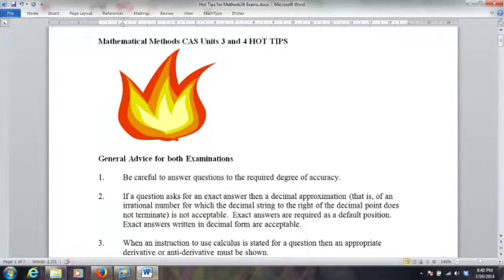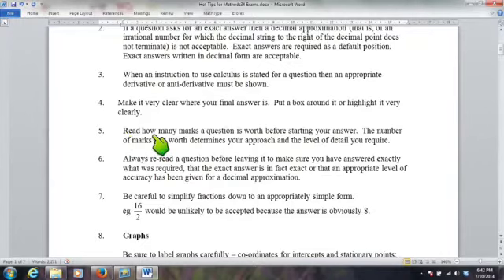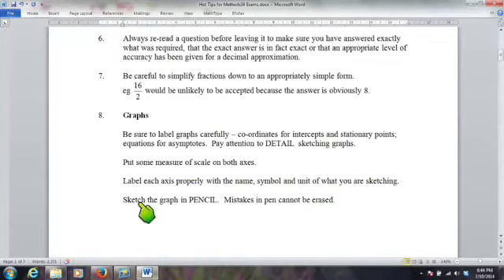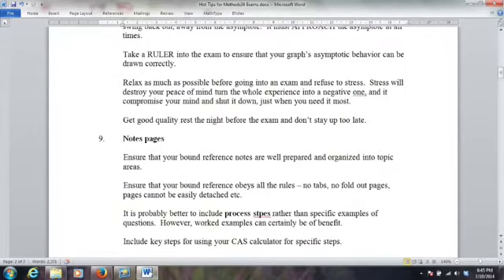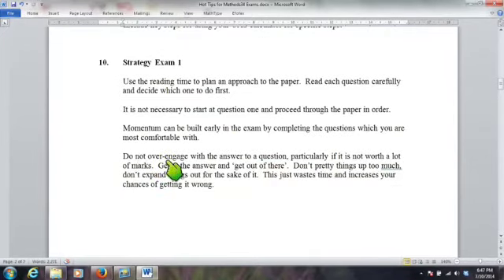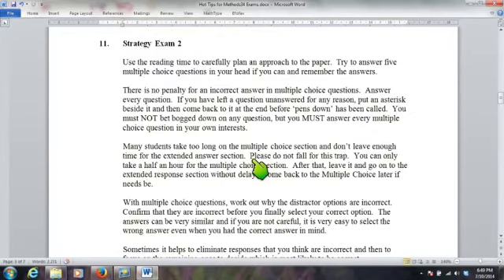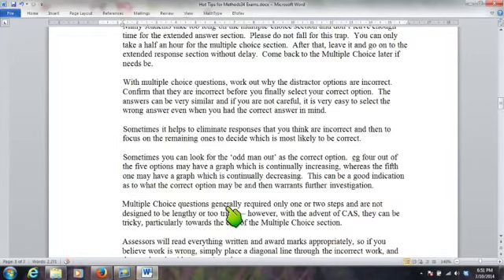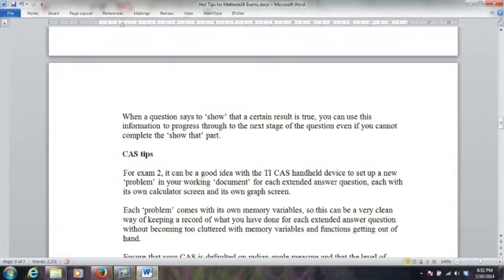MMCAS34 Exam Hot Tips Part 1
Hot Tips for students undertaking the Mathematical Methods (CAS) Year 12 Final examinations in the State of Victoria, Australia in 2014.